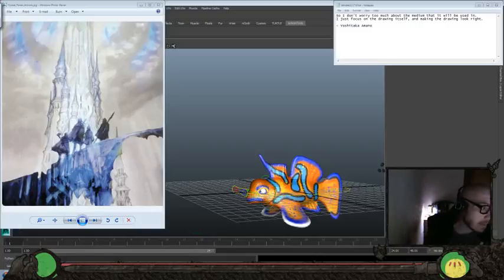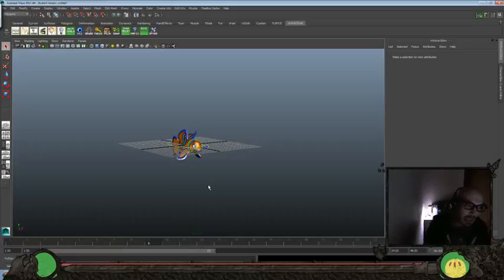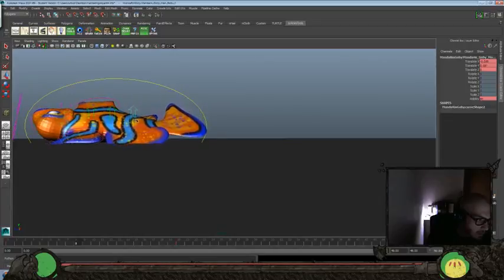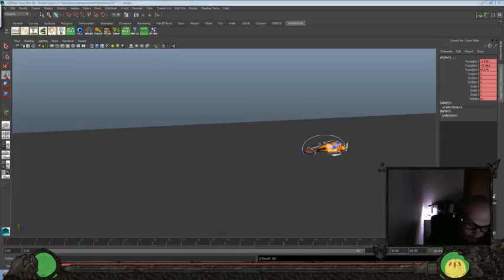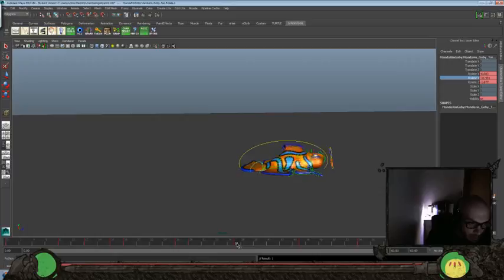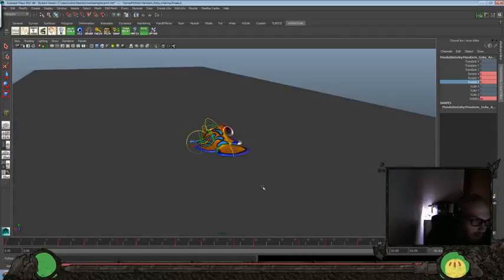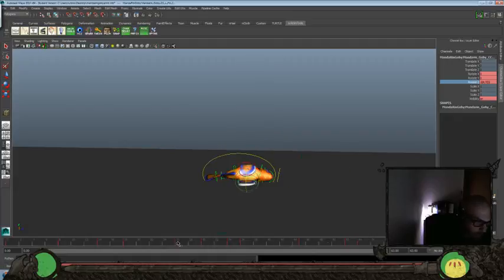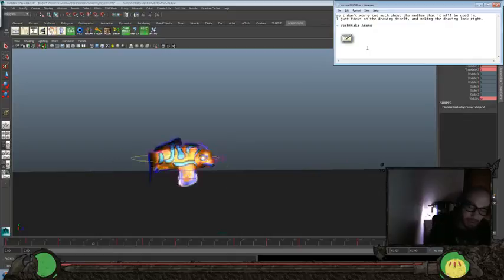Animation Time! - Mandarin Goby Rig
Today's Inspiration:
So I don't worry too much about the medium that it will be used in.
I just focus on the drawing itself, and making the drawing look right.

Animator's Survival Kit -

Illusion of Life -

Drawn to Life -